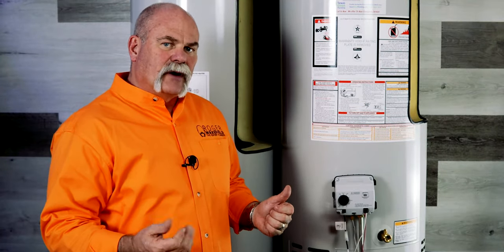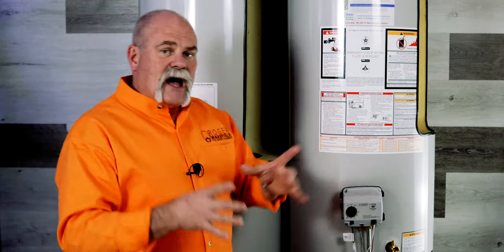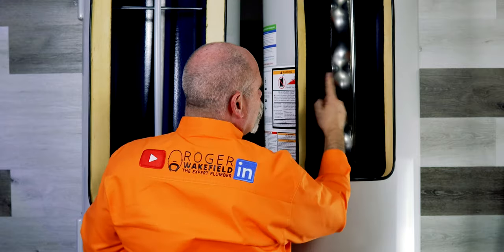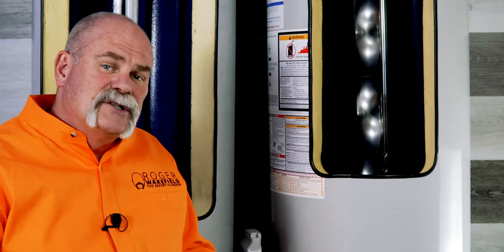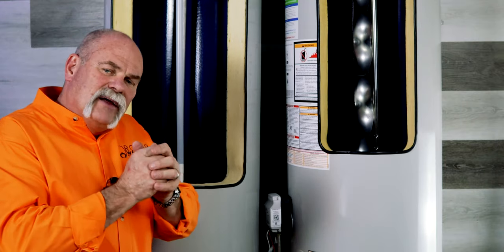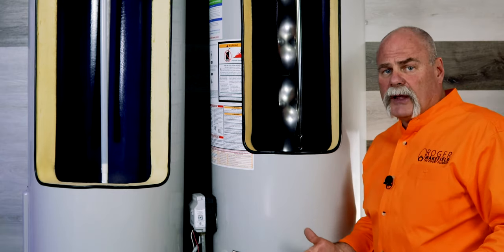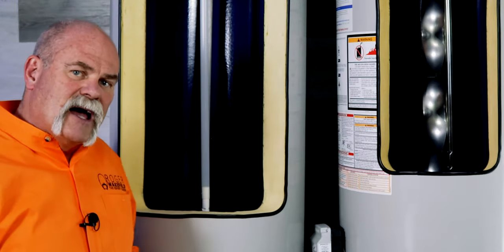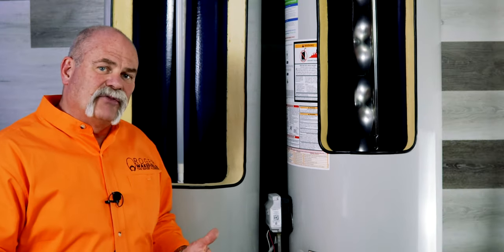Gas vs Electric Water Heater (Which is Best?)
Gas vs Electric Water Heater (Which is Best?) - Water Heaters 101

So which water heater is best? Gas water heaters or electric water heaters? Today we're going to show you the insides of both and show you their similarities and differences. At the end of this video, you'll know which is better and also, a couple of tips to keep your water heater working better for longer.

►Watch This Video to Find out If Water Heaters Are Supposed to Make Noises or Not

► Gear We Use:
Our camera
My favorite USB microphone
USB to lightning adapter to record audio on iPhone
Lavalier microphone when we’re not in the studio